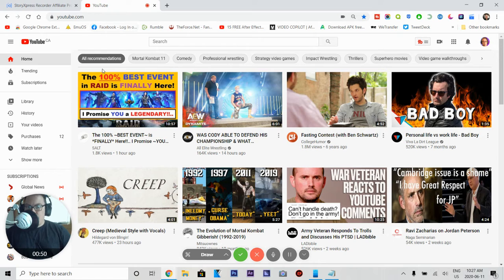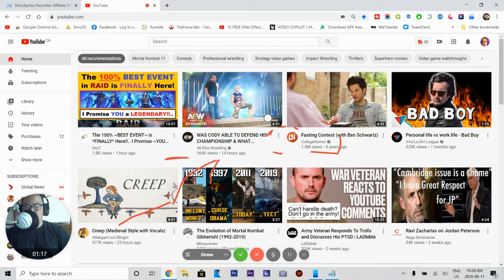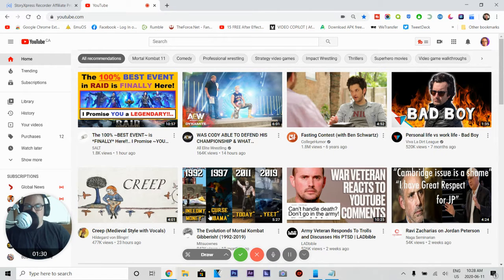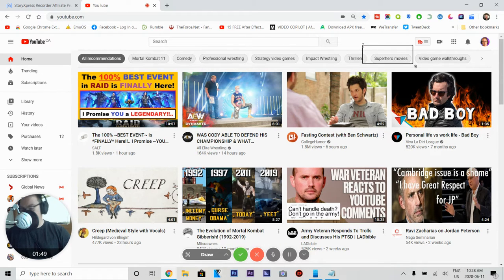How to use StoryXpress 2020 (Unofficial Tutorial)